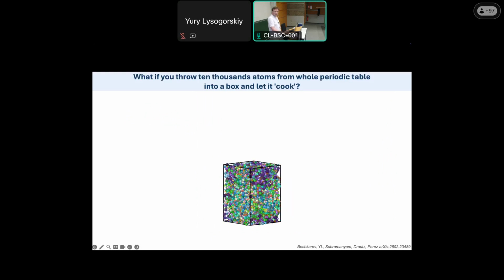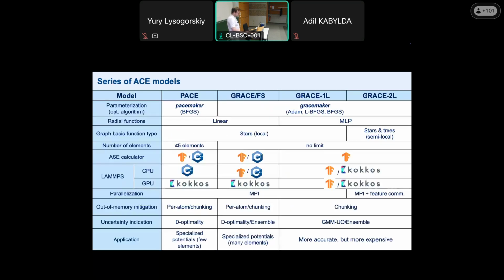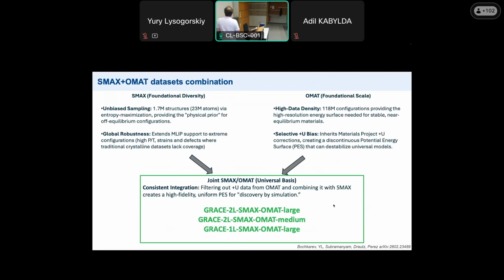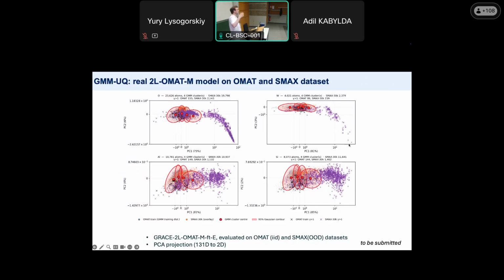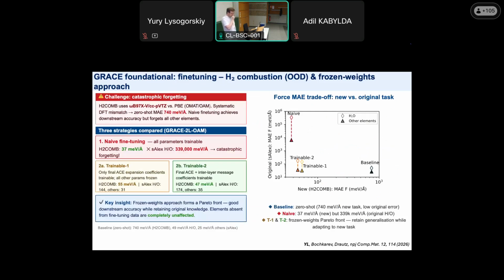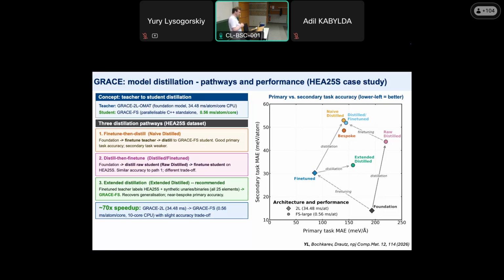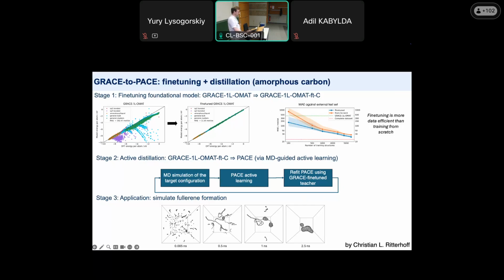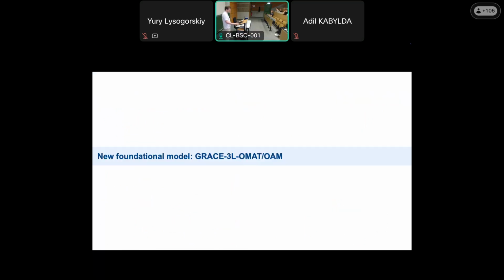Yury Lysogorskiy - Graph Atomic Cluster Expansion for Foundational MLIPs - GPMLFF 2026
Speaker: Yury Lysogorskiy (ICAMS, Ruhr University Bochum, Germany). Day 1 (Foundations), Recorded on 13 July 2026. GPMLFF 2026, University of Luxembourg.

Abstract: The atomic cluster expansion provides a complete and systematically improvable basis for interatomic interactions. Its graph extension, GRACE, extends ACE to tree graphs and combines a complete interaction basis with chemical embeddings and equivariant message passing, allowing semi-local interactions to be described across a wide range of chemical environments.

In this talk, I will discuss the GRACE family of foundation models trained on large-scale datasets, including OMat24 and the entropy-maximized SMAX set. These models offer a favorable balance between accuracy and computational cost among universal interatomic potentials and can be applied to simulations across much of the periodic table.

I will then focus on how such general-purpose models can be used in practice. This includes data-efficient fine-tuning, strategies based on frozen model weights to reduce catastrophic forgetting, and teacher-student distillation to obtain substantially faster models. I will also discuss uncertainty estimation, in particular a latent-space, density-aware indicator that detects extrapolation during simulations and can be used to steer active learning beyond convex linear-leverage approaches.

Finally, I will show how GRACE models can be parallelized over multiple GPUs using domain decomposition and chunked evaluation. This gives strong- and weak-scaling speedups and removes the usual out-of-memory limitation, making simulations of very large systems possible.